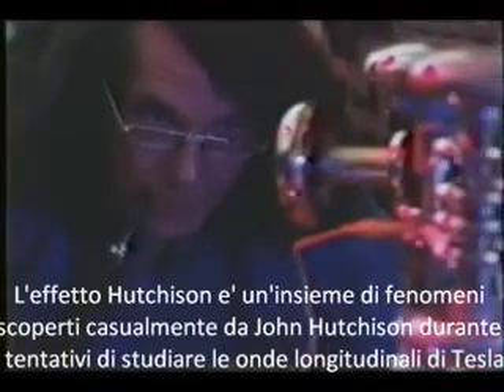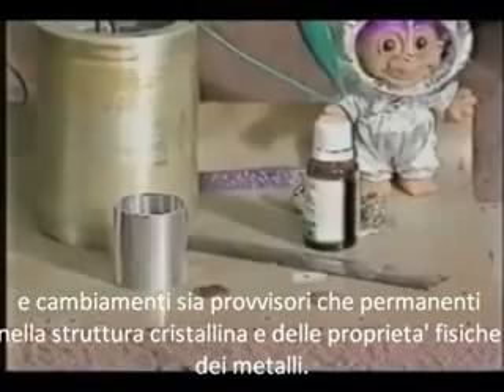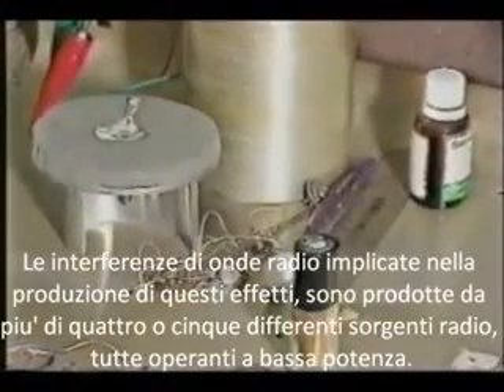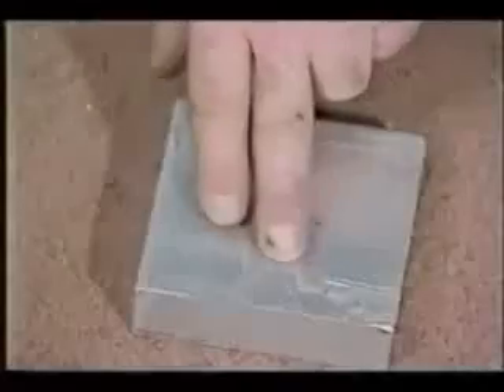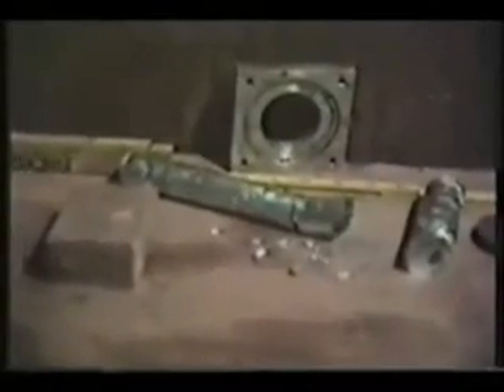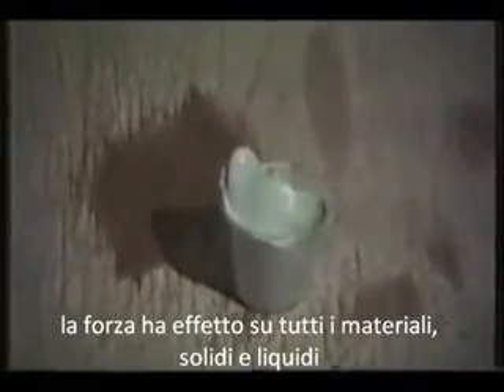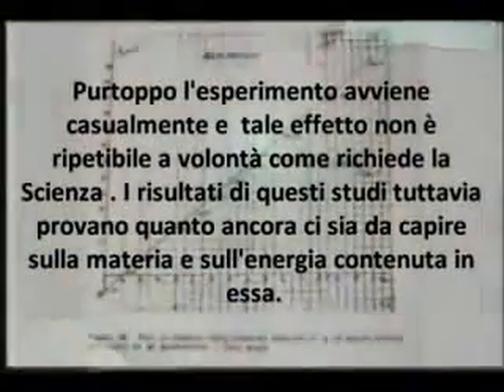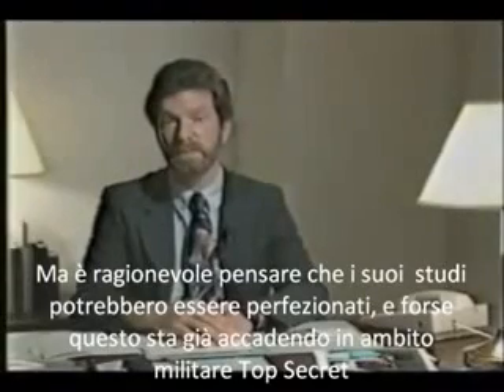Antigravità: effetto Hutchison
Hutchison ha aperto il rubinetto nell'Energia del Punto Zero (ZPE). Questa energia prende il suo nome dal fatto che e' evidenziata da oscillazioni a zero gradi Kelvin, dove e' supposto che tutte le attività in un atomo cessino.
Questa energia e' associata ad emissioni spontanee e annichilazione di elettroni e positroni che provengono dal cosidetto "vuoto quantico". La densità dell'energia contenuta nel vuoto quantico e' stimata da alcuni, a dieci alla tredicesima (10^13) Joules per centimetro cubo, che è riferita essere sufficiente a far evaporare via gli oceani della Terra in un momento.